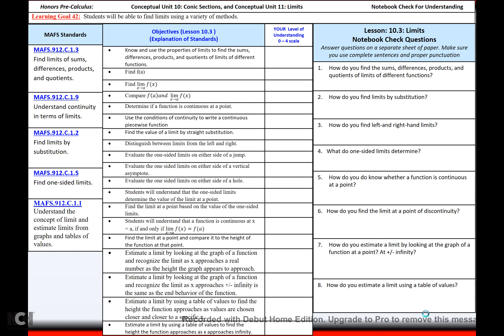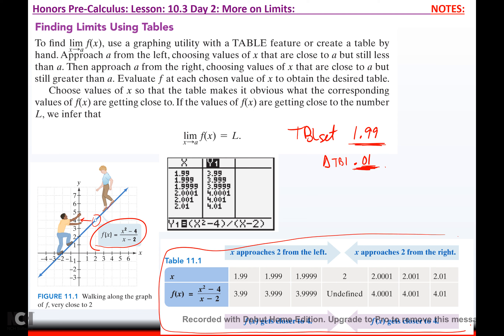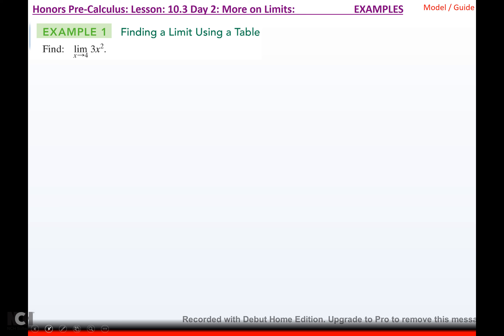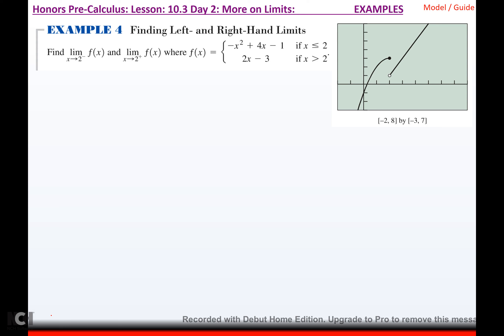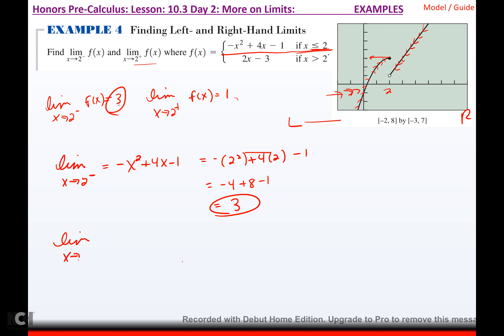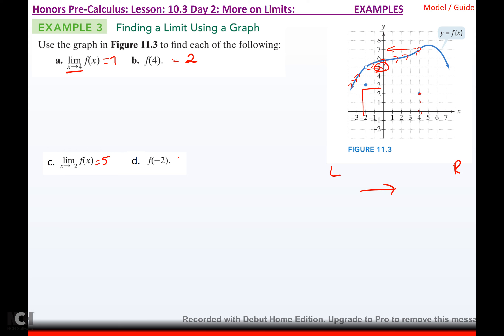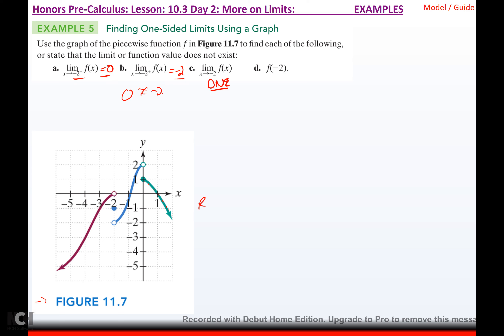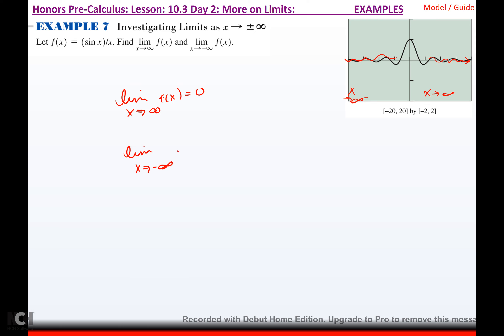HPC_ 10.3 Day 2: Limits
course: Honors Pre-Calculus
Text: Demana et al: PreCalculus